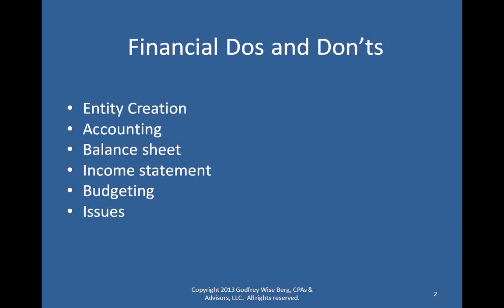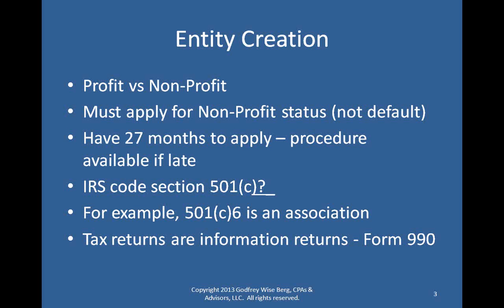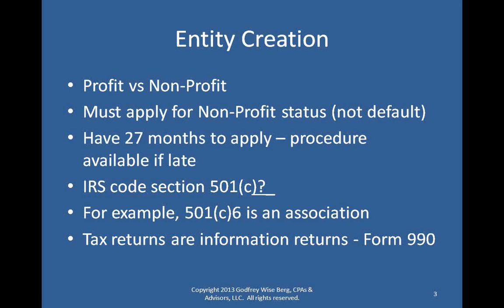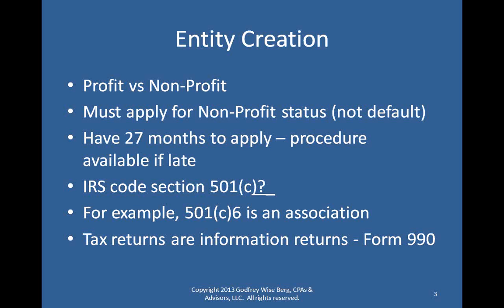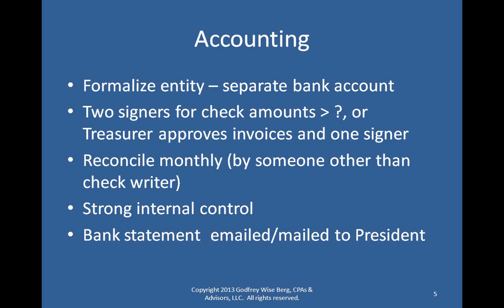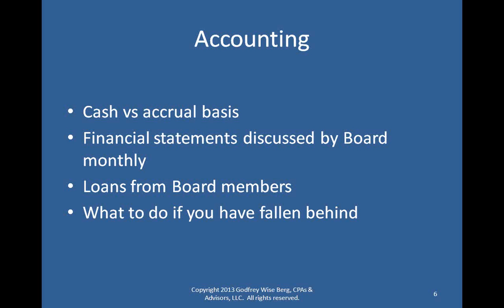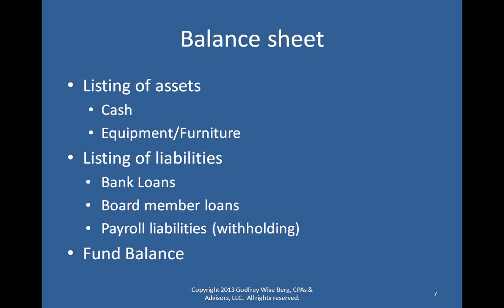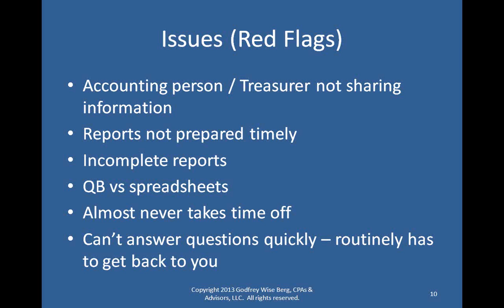ACSA 2013 Financial Dos and Donts for NonProfit Organizations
ACSA Webinar for Non-Profits